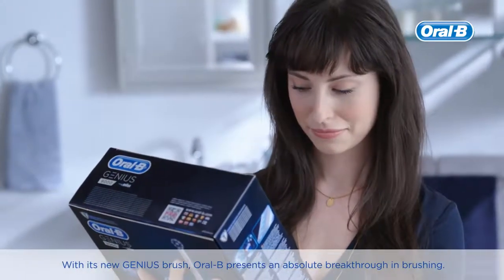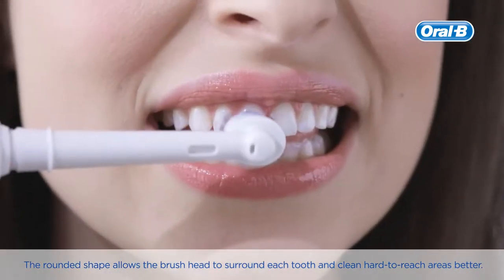Oral B Genius 9000